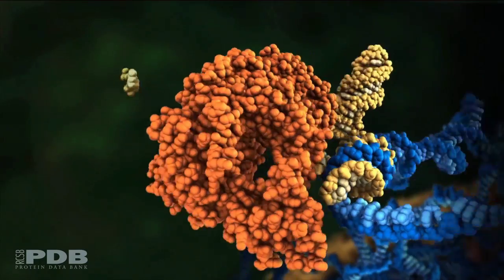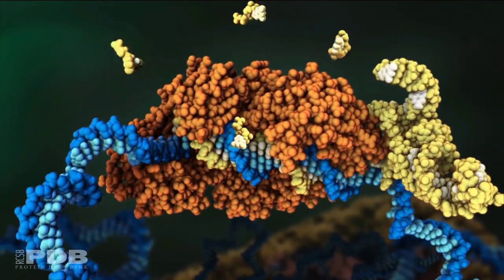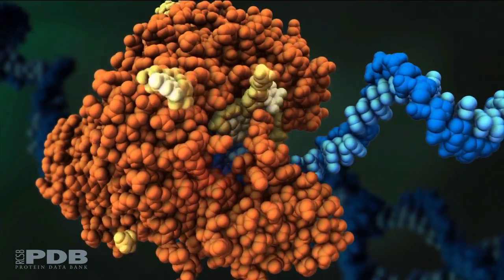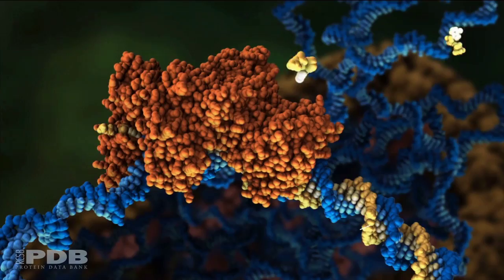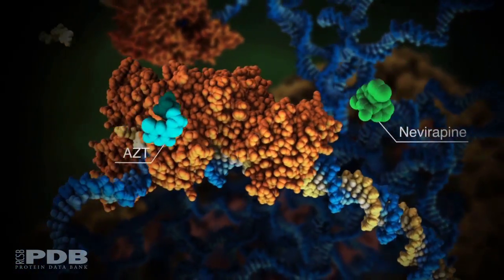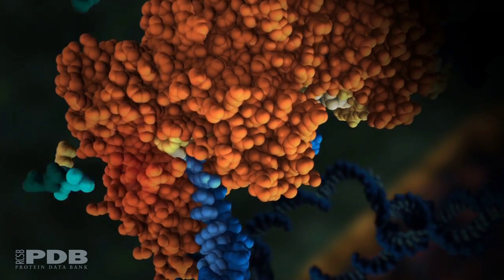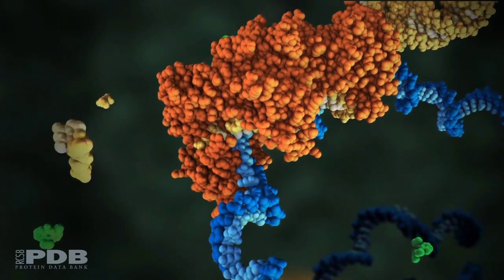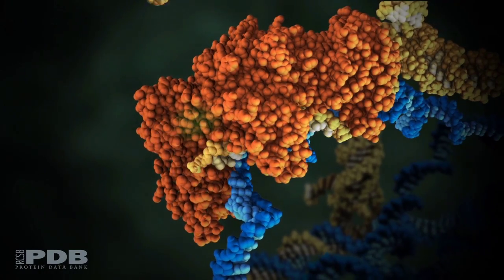HIV Reverse Transcriptase Action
Explore the The Structural Biology of HIV on PDB-101